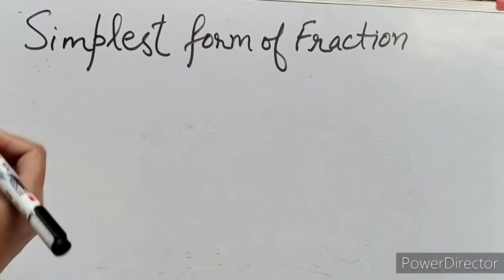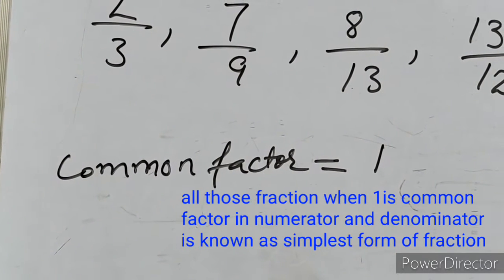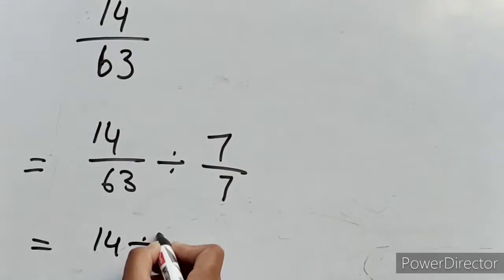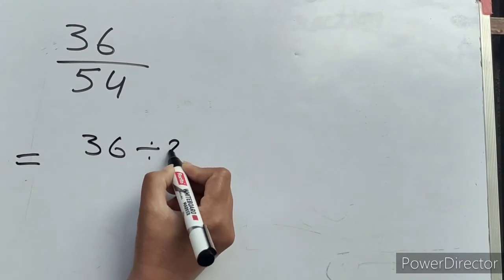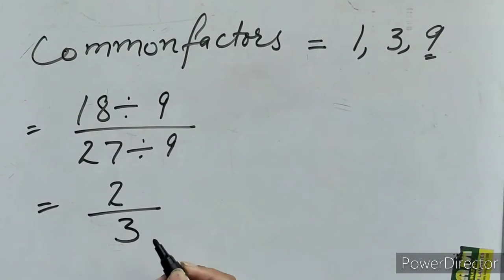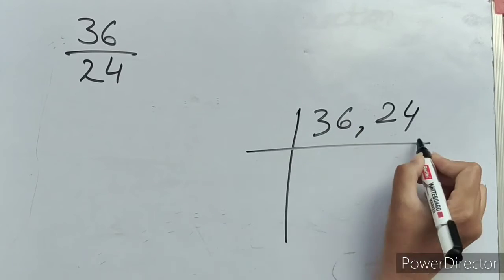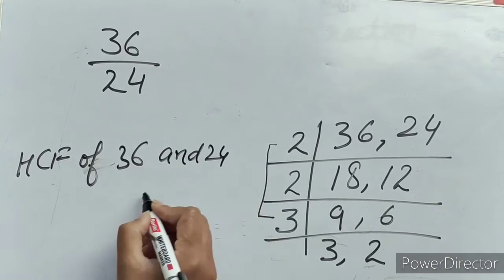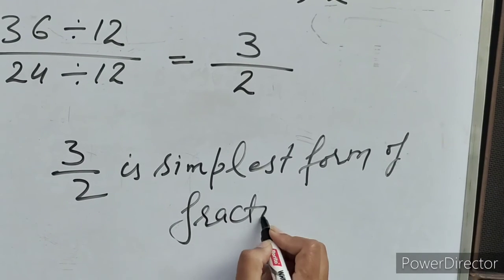simplest form of fraction class 6,what is simplest form of fraction,reduce fraction in simplest form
Topic :- simplest form of fraction:-

A fraction is said to be the simplest form if its numerator and denominator have no any common factor except 1.

So that fraction is simplest form of fraction when 1is the only common factor in numerator and denominator of fraction.

The shortest way

The shortest way to find the equivalent fraction in the simplest form is to find the HCF of numerator and denominator of fraction, and then divide both(numerator and denominator) of them by HCF.

Content cover

1. What is simplest form of fraction?
2. How do you reduce a fraction to its simplest form?
3. What is simplified fraction?
4. Simplifying and reducing fraction.
5. How to simplify fraction step by step?
6. Conversion of fraction into it's smallest and simplest form of fraction.
7. How we convert equivalent fraction to simplest form by find HCF?
8.  What is the first step to simplify a fraction?
9. What is the rule for simplifying fraction?
10. How we find HCF?
Thanku.